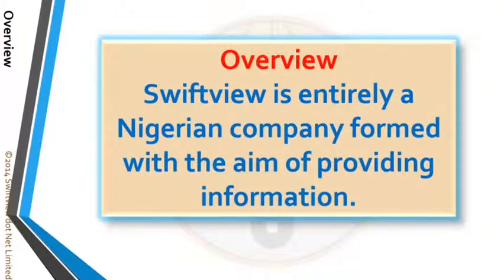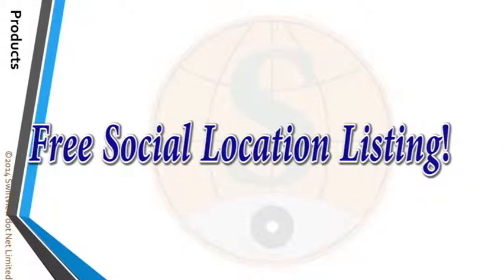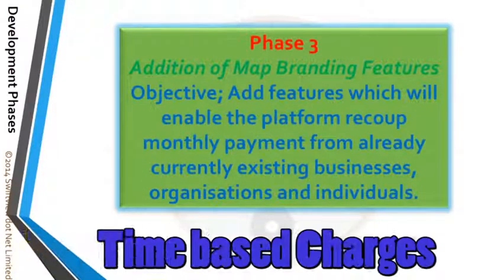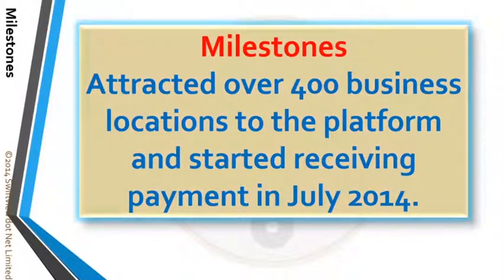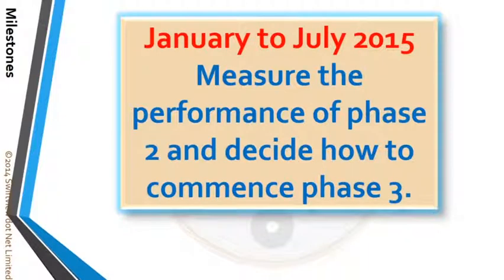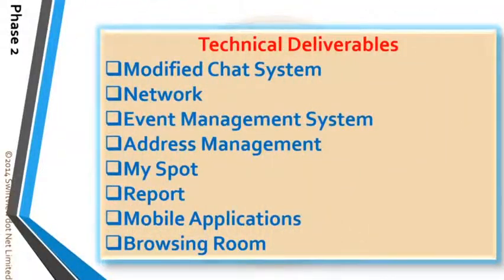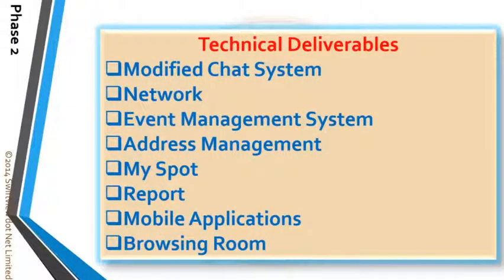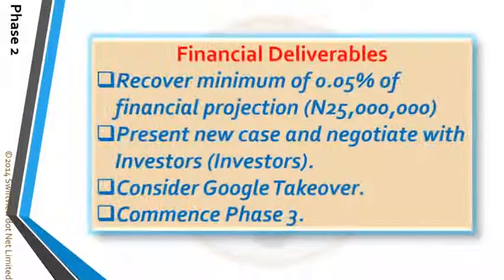Swiftview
Company Profile